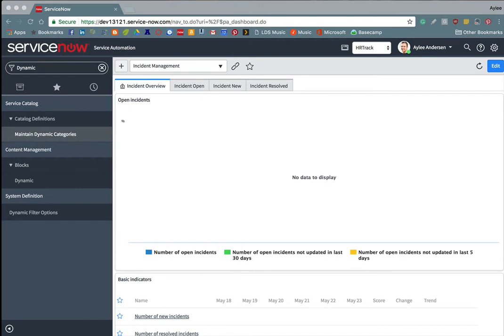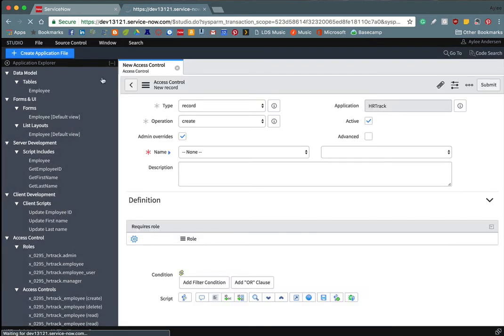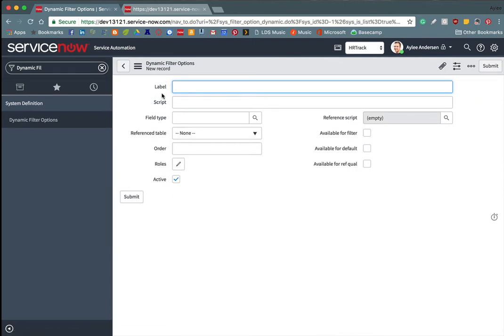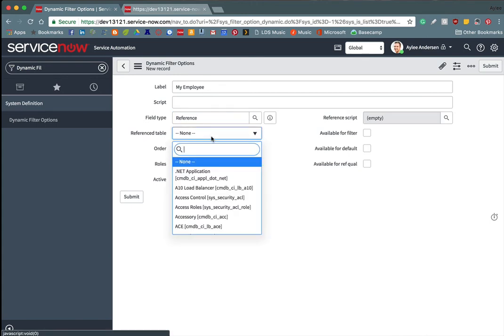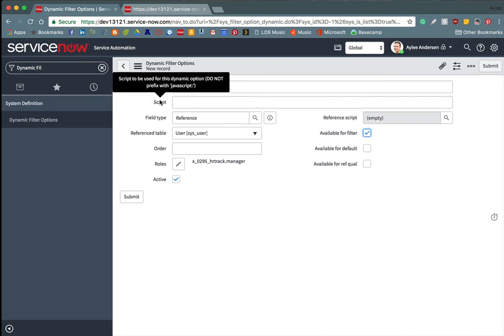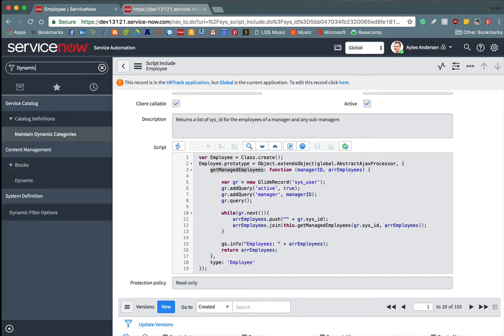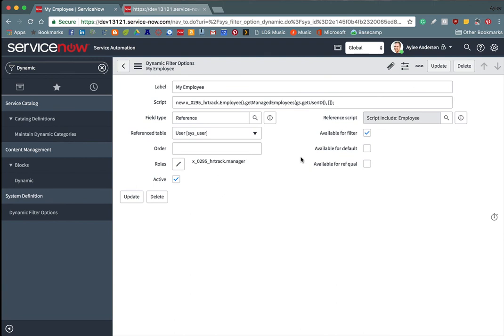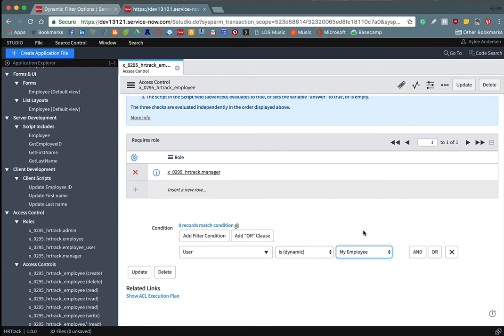Dynamic Filter Options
A tutorial on how to make a dynamic filter option that can be used by access control lists on a ServiceNow developer instance.